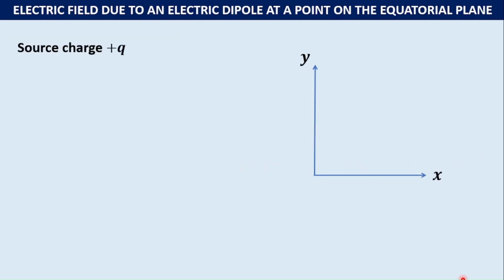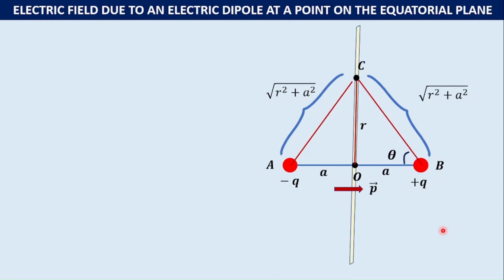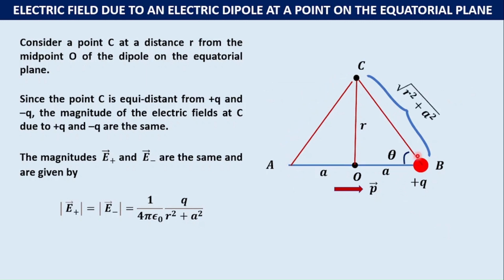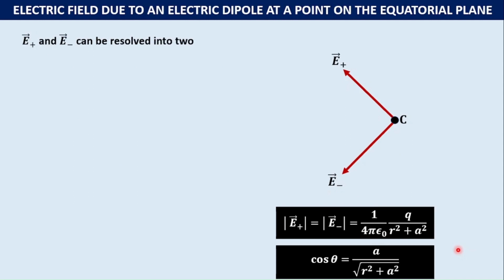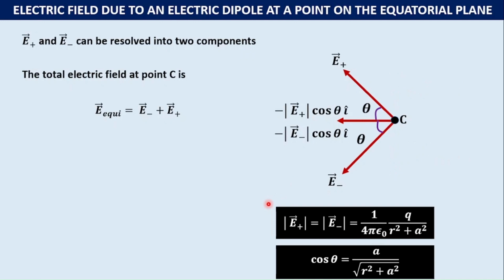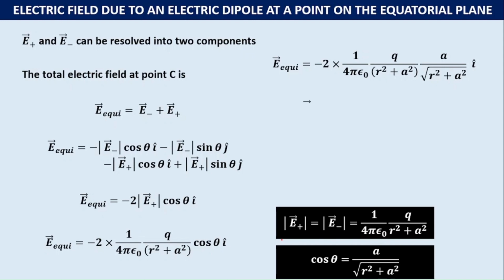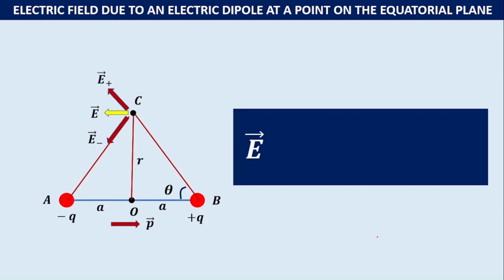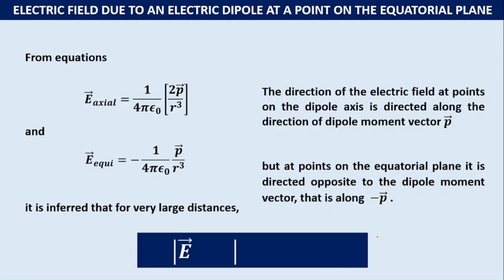4 ELECTRIC FIELD DUE TO AN ELECTRIC DIPOLE AT A POINT ON THE EQUATORIAL PLANE